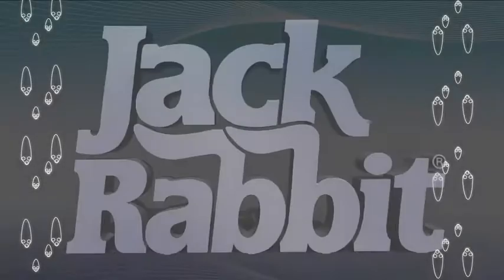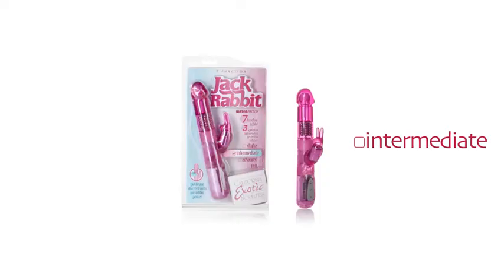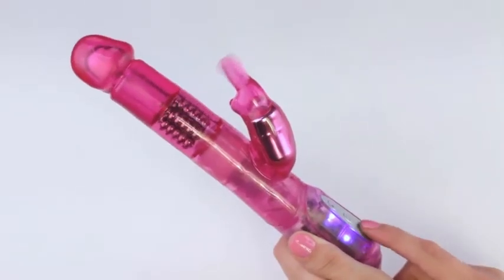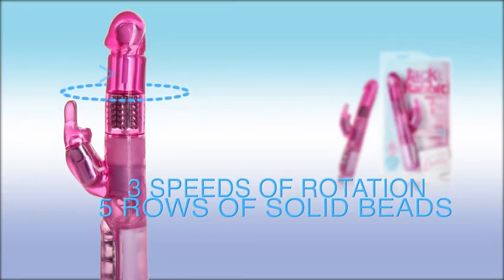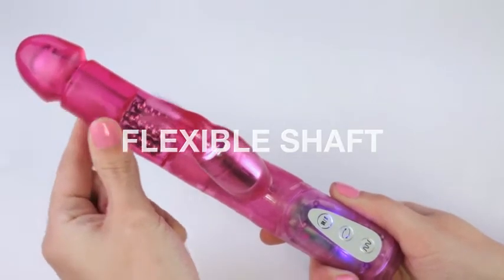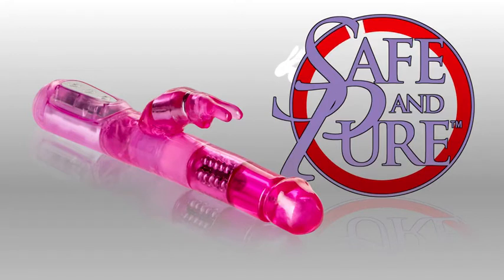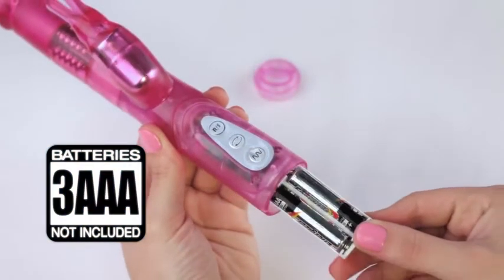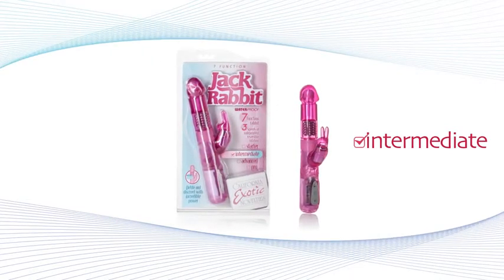CalExotics - Jack Rabbits - 7 Function Jack Rabbit